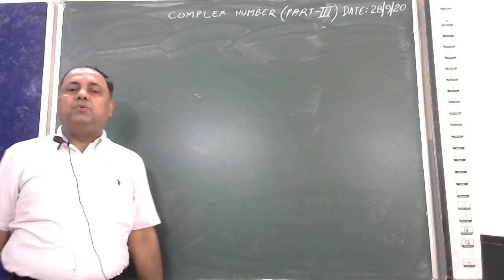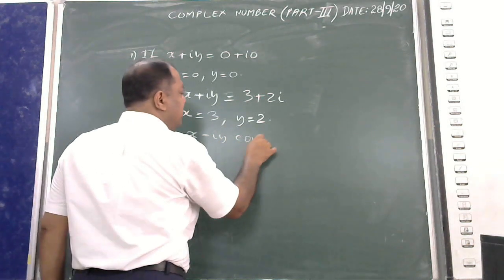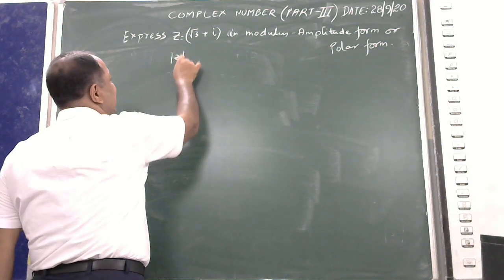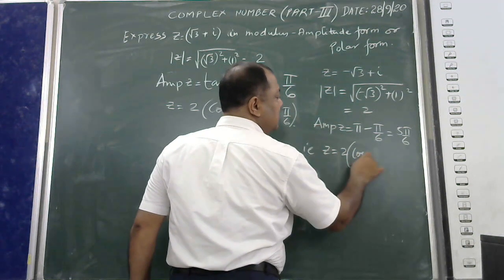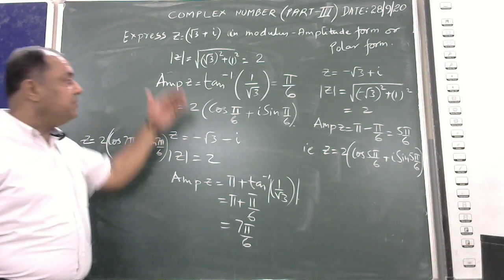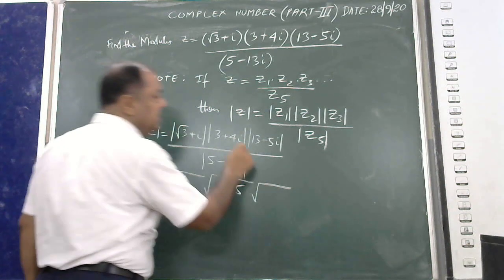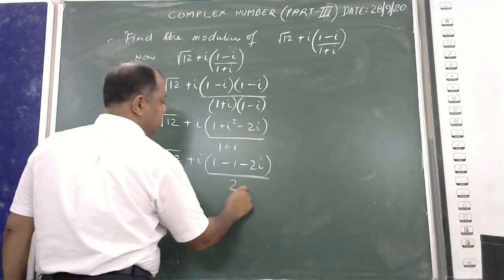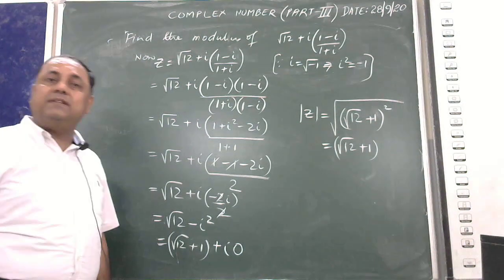Complex Number Part III Maths 28/09/20